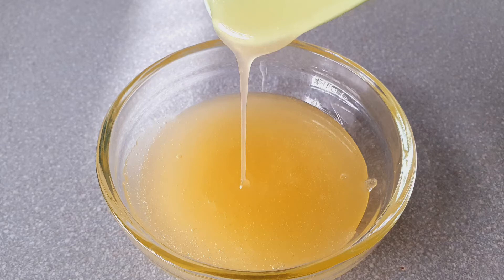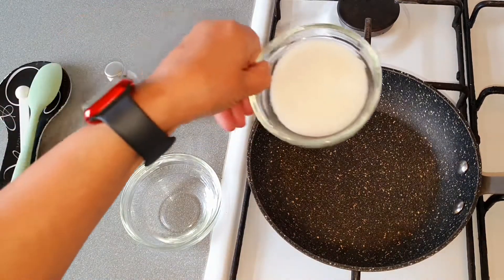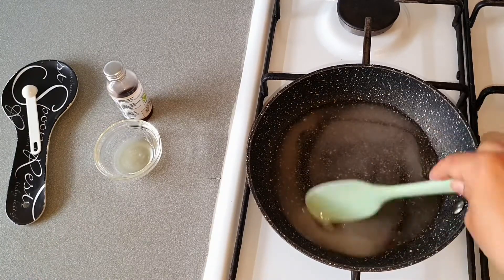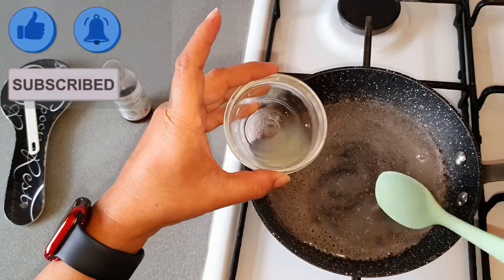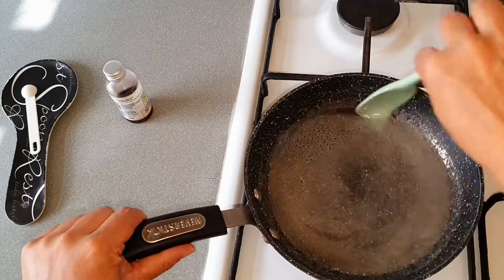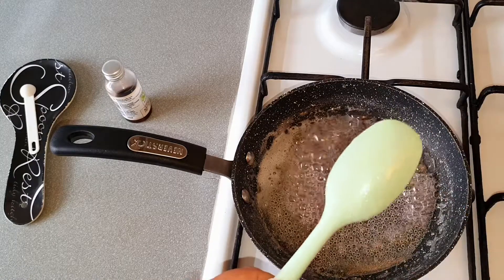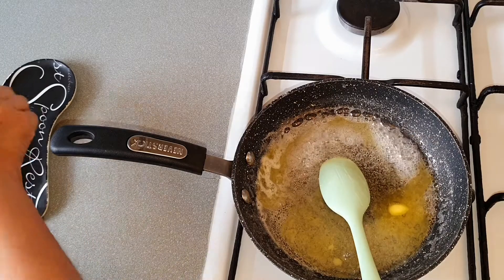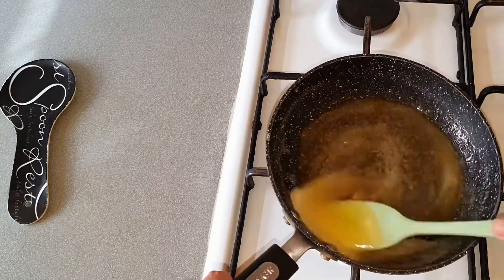Glucose Syrup recipe - Quick and Easy - Tara's Kitchen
Homemade Glucose Syrup recipe -Chashni for desserts Recipe - Taras Kitchen